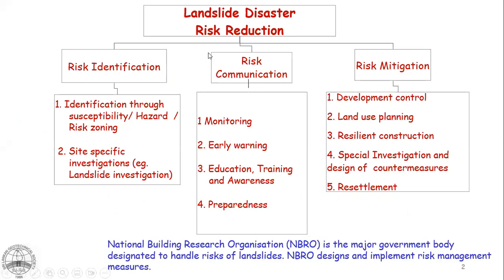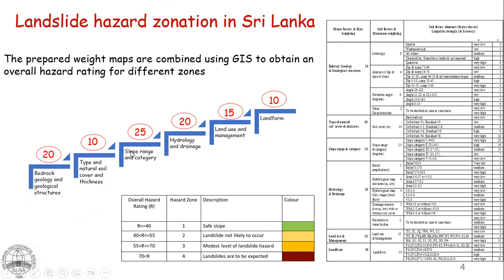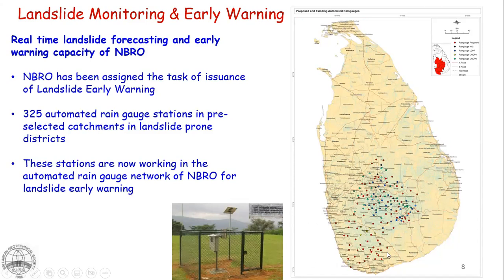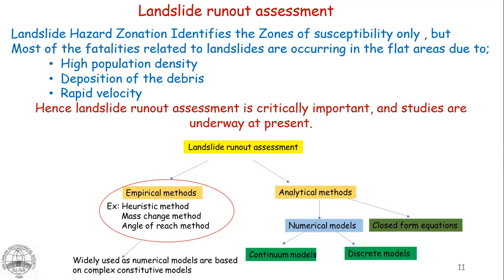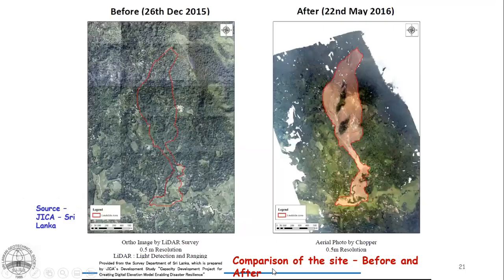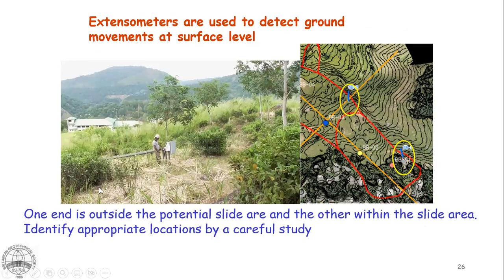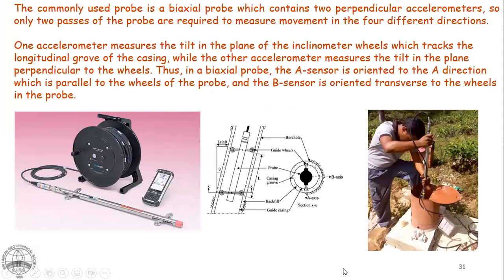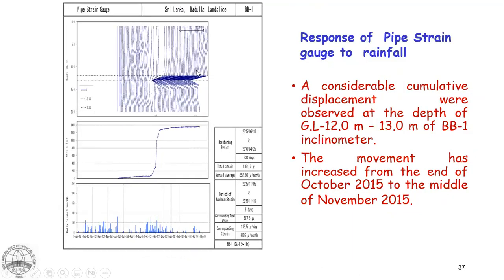Time Capsule Project | Part 2 | Landslide Hazard Zonation and Monitoring